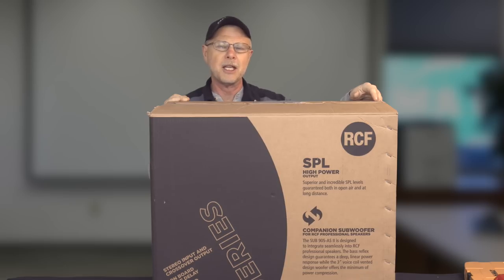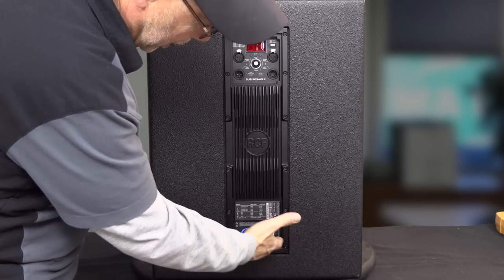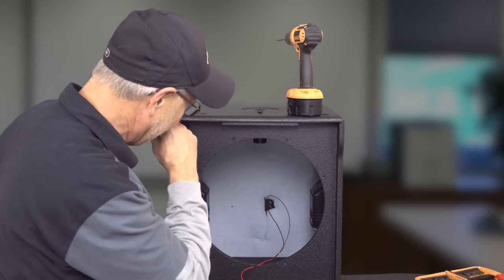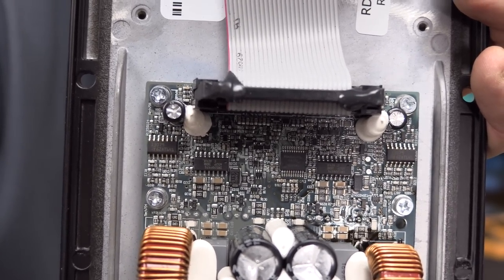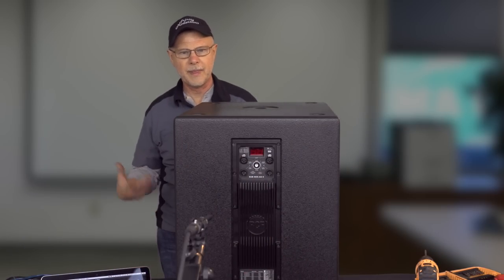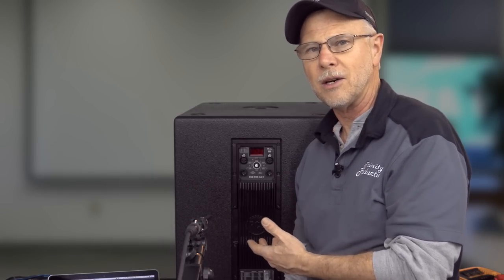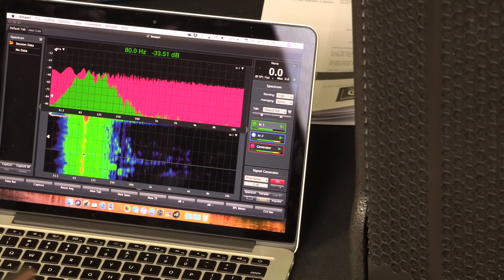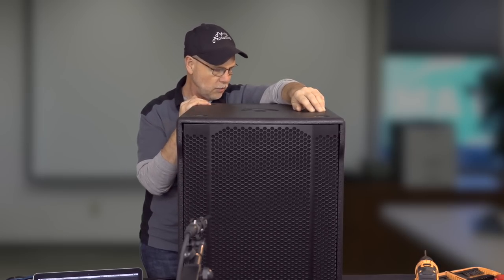RCF SUB 905AS II COMPLETE REVIEW - AUTHORIZED PREMIER PARTNER DEALERS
In depth review of the RCF SUB905AS II 15" subwoofer from RCF. Another in the take it apart series. This is a mighty power house 15" 1100WRMS subwoofer that is a new addition to the RCF SUB Series line up.